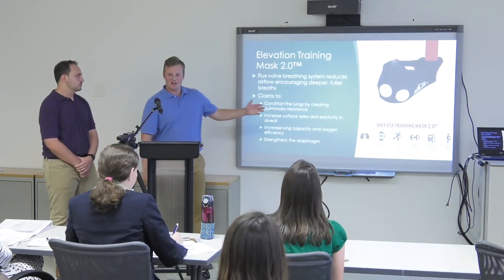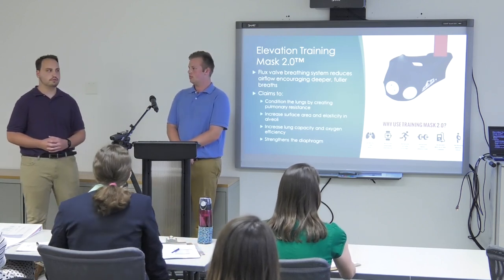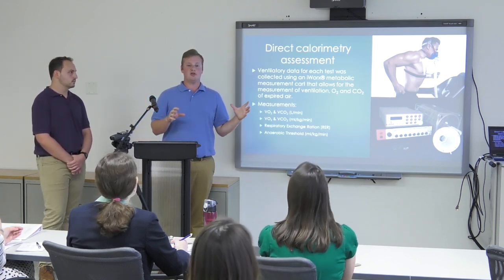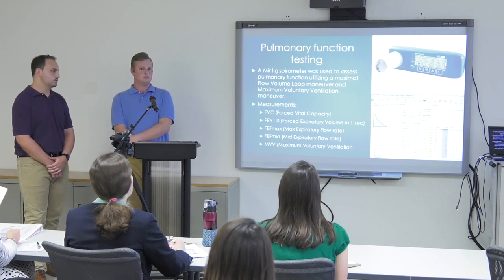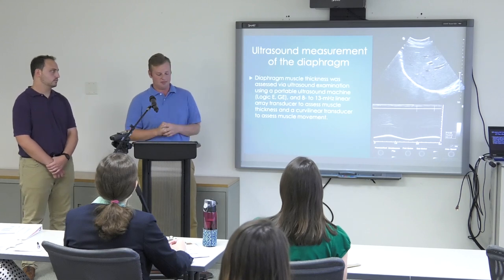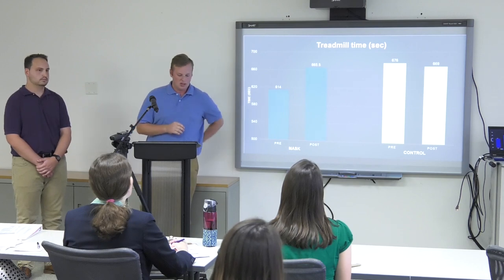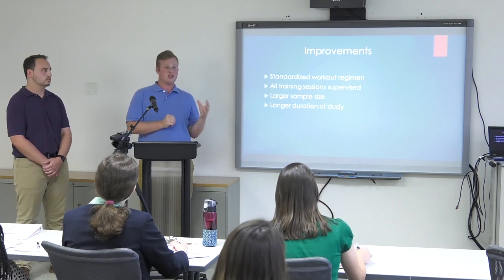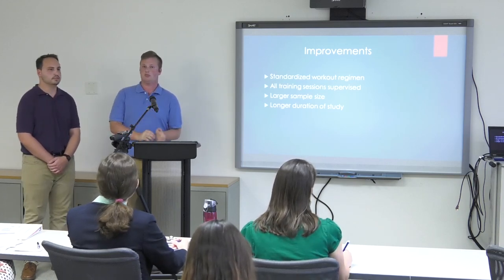IRC 2017: “Effect of Altitude Simulation Training at Sea Level on Aerobic Capacity..."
Sean Campbell and Brian Lowe, exercise science majors at Palm Beach Atlantic University, present  “Effect of Altitude Simulation Training at Sea Level on Aerobic Capacity and Pulmonary Function" at IRC 2017.